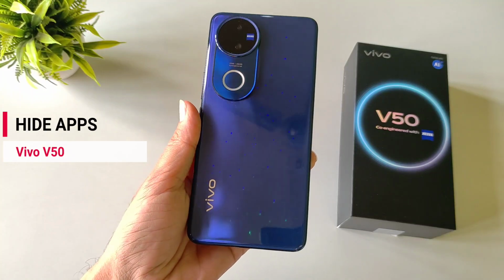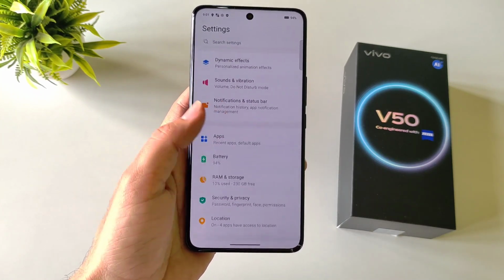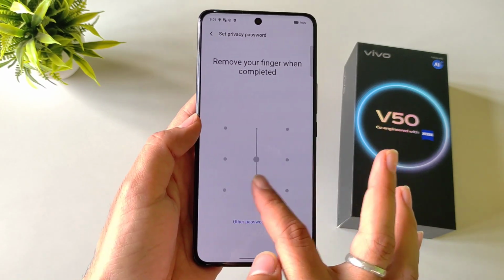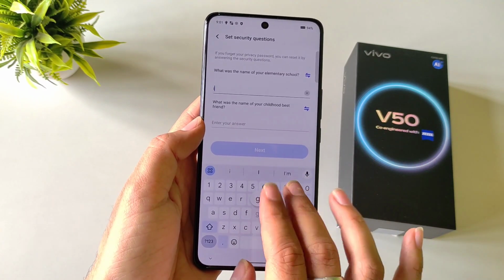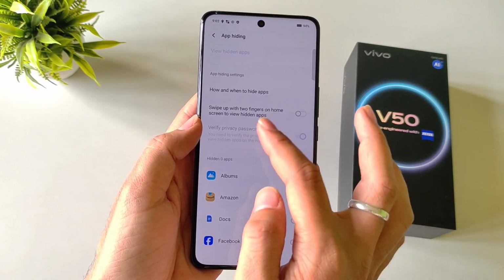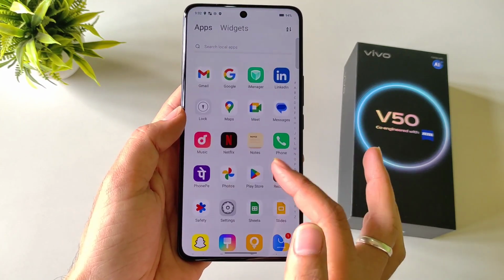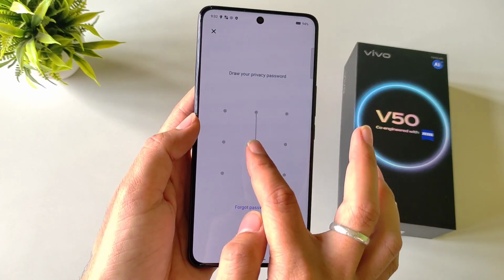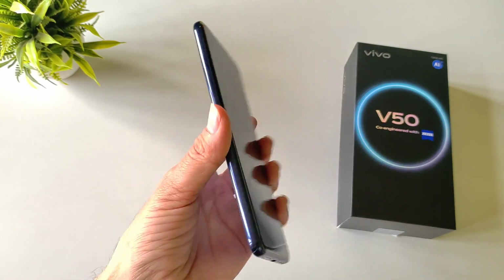How to Hide App in Vivo V50 5g[English] |Vivo V50 5g Apps Hide settings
Vivo V50 5g, app hide In English
Vivo V50 5g hide apps
Vivo V50 5g app hide
Vivo V50 5g me app hide kaise kare
how to hide apps in Vivo V50 5g
hide apps in Vivo V50 5g
how to lock apps in Vivo V50 5g
Vivo V50 5g mobile me apps ko hide kaise kare
Vivo V50 5g me app kaise hide karte hain
Vivo V50 5g app lock
app lock, app hide setting vivo
Vivo V50 5g tips and tricks
Vivo V50 5gapphide
Vivo V50 5g